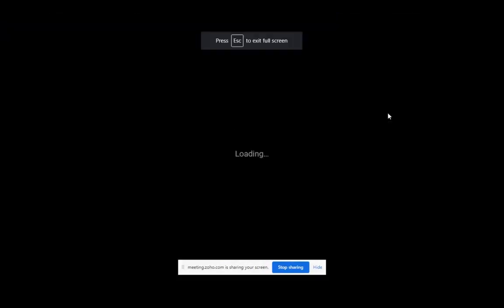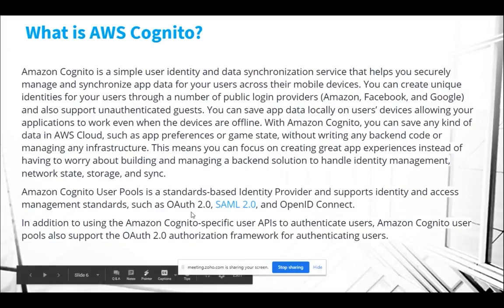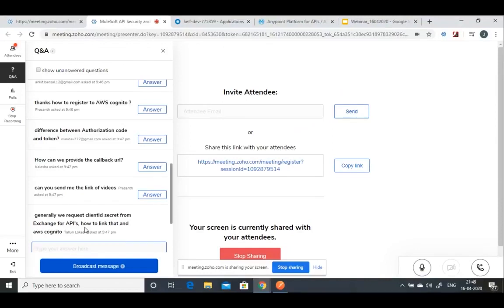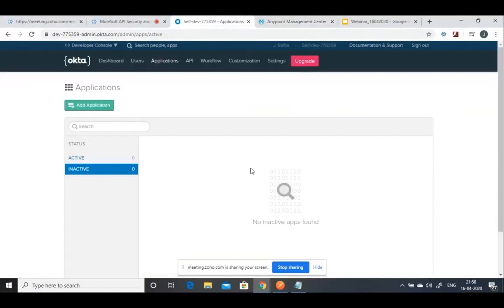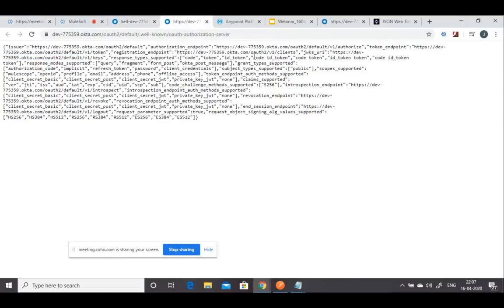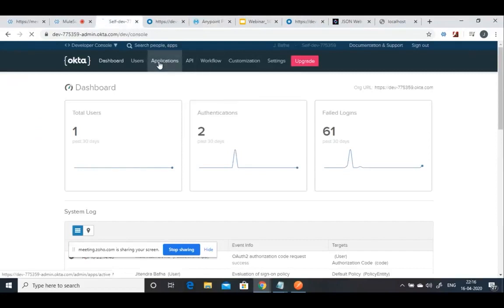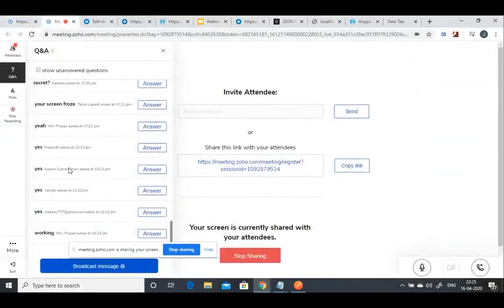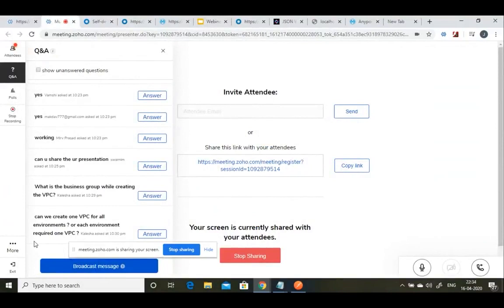MuleSoft API Security and Enabling Policies